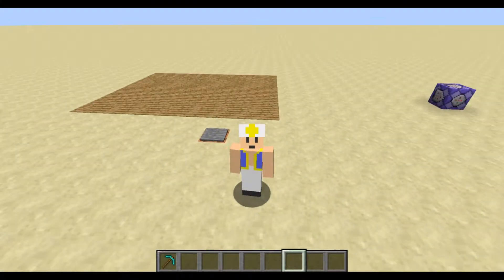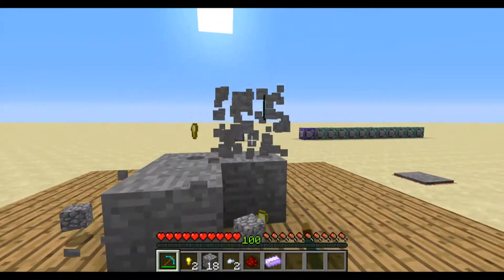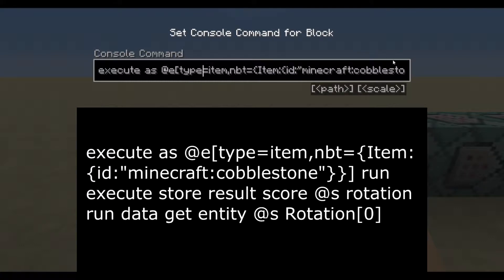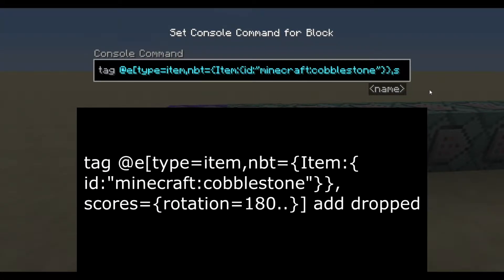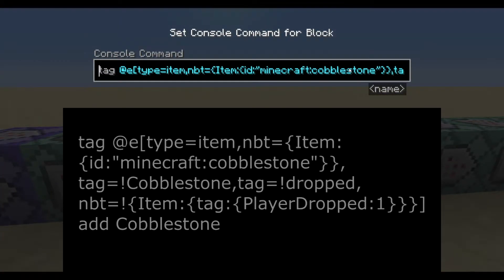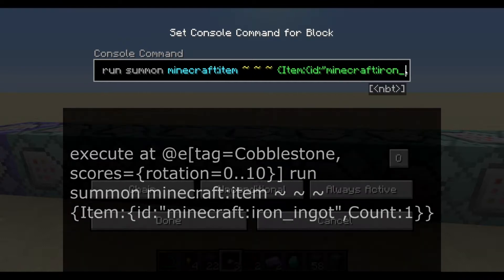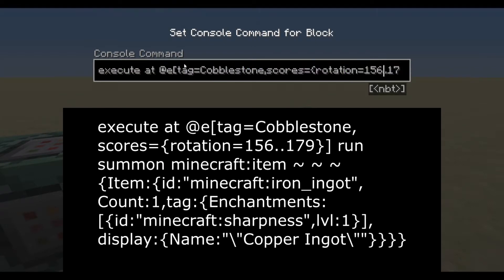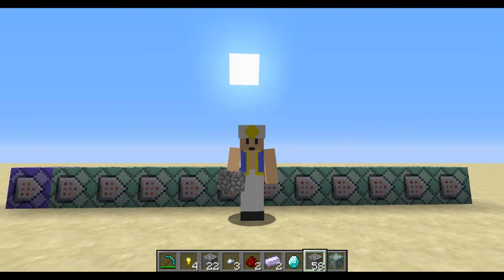Item-Based Randomizer for Minecraft 1.13 Tutorial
In this video, I demonstrate an easy 1.13 version of the item randomizer, as well as several other commanding concepts to hopefully teach you several 1.13 tricks! Hope you enjoy!